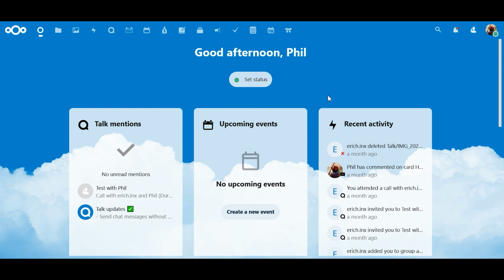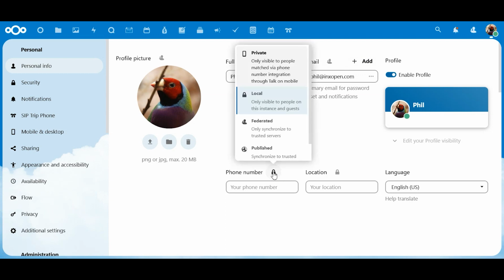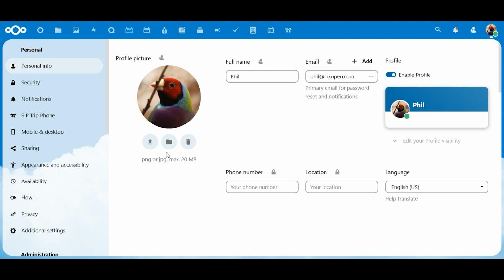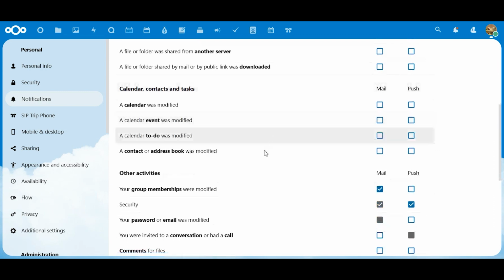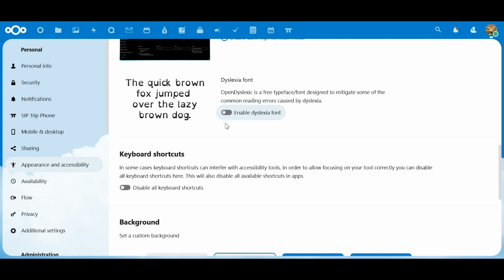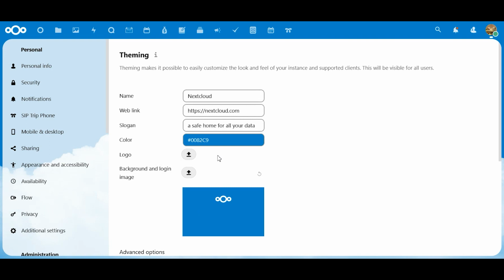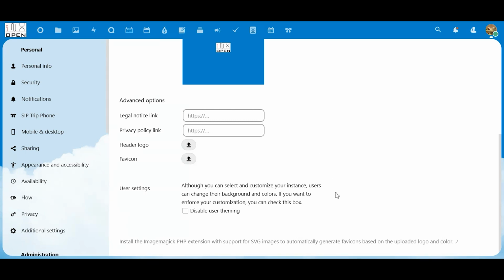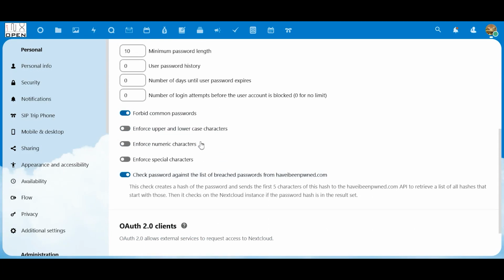Nextcloud: Customization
Nextcloud is a powerful and flexible self-hosted cloud platform that allows you to store, share, and collaborate on files, documents, and other data. But did you know that you can also customize Nextcloud to fit your specific needs and preferences? In this video, we'll show you how to personalize your Nextcloud installation with custom themes and settings.